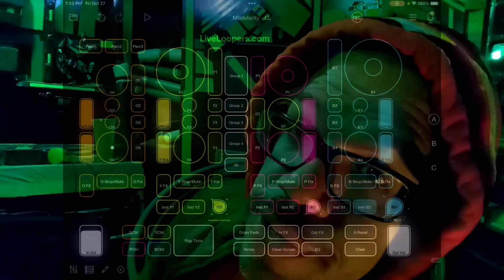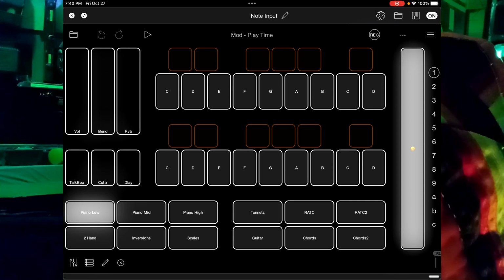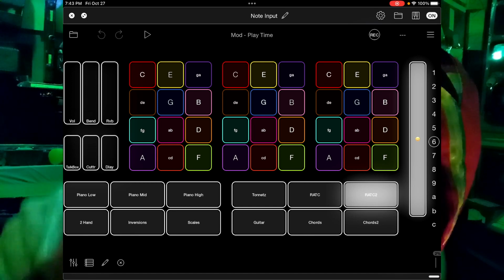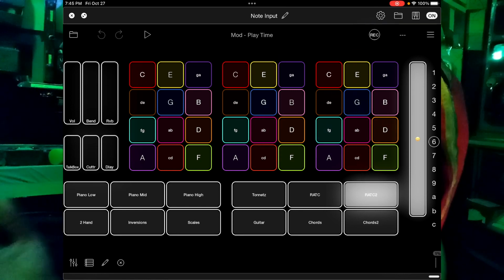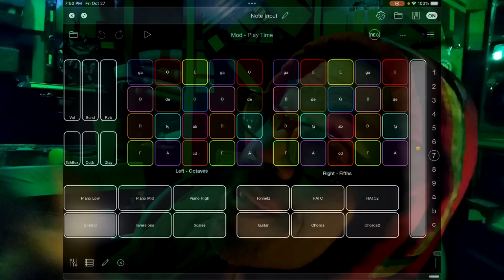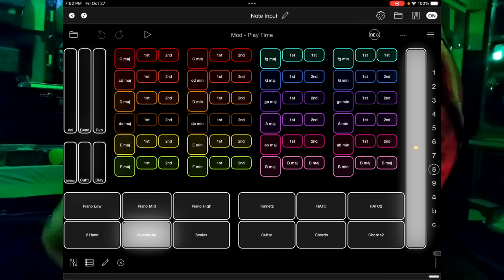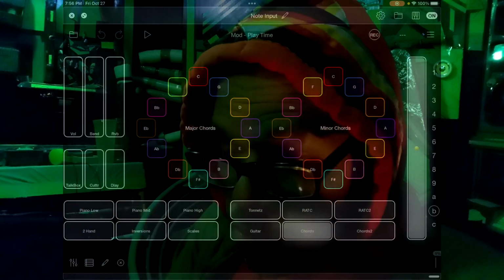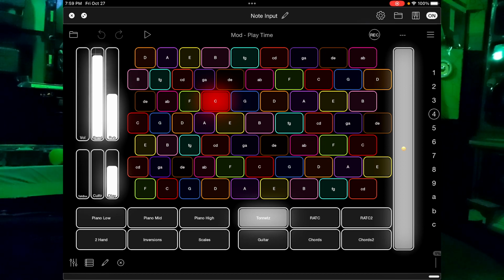The Play Time [Input Modes] Module from Live Loopers for Loopy Pro! Changes EVERYTHING!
There are better ways to play touchscreen notes that the same old piano roll over and over again.  I swear to you there are!  Thanks to Loopy Pro I can illustrate what I mean with some examples.  If you like any of them you can use them too!

  00:00 - Hello My Loop Friends
  01:42 - gettin the Play Time Module
  02:00 - intro to Play Time
  03:39 - Piano Roll
  04:57 - Right Angle Tonnetz charts
  10:20 - Regular Tonnetz chart
  11:45 - Two Handed
  13:44 - Inversions
  15:02 - Scales
  16:30 - Chords
  18:24 - Guitar
  19:11 - Loop On!